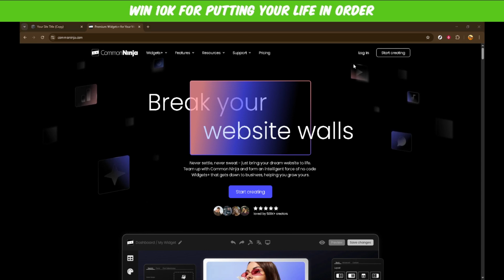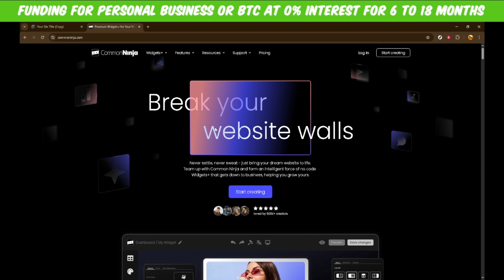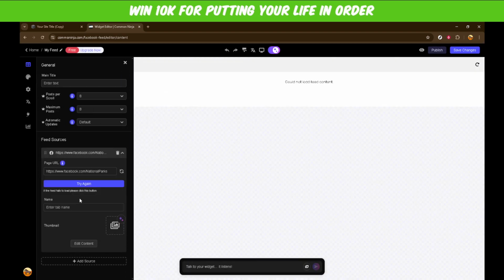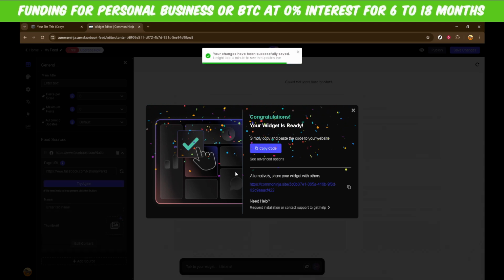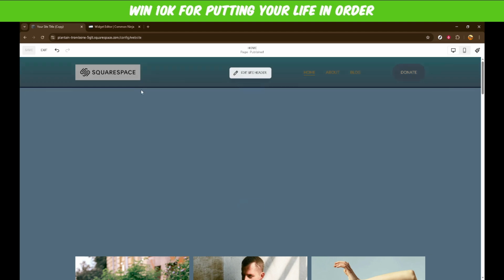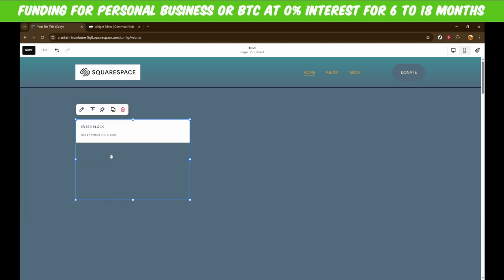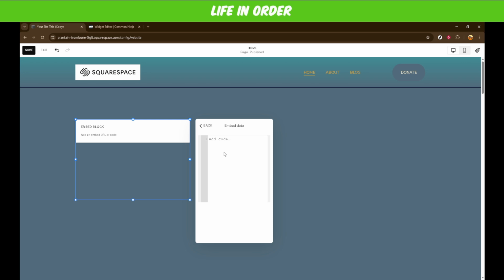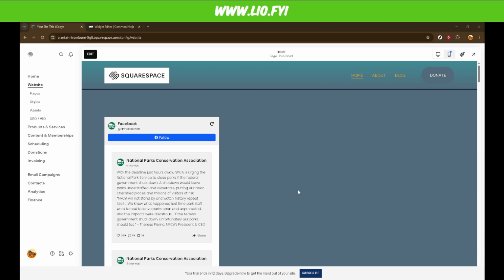How to add Facebook feed to Squarespace { 2025 edition }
How to add Facebook feed to Squarespace